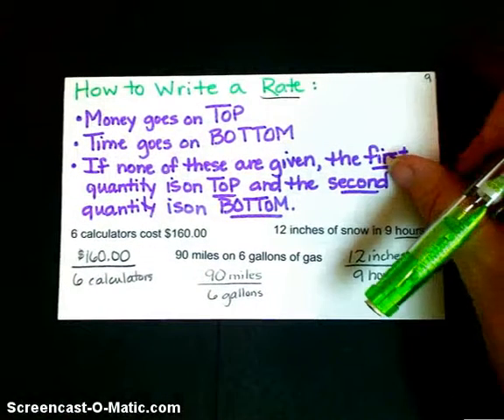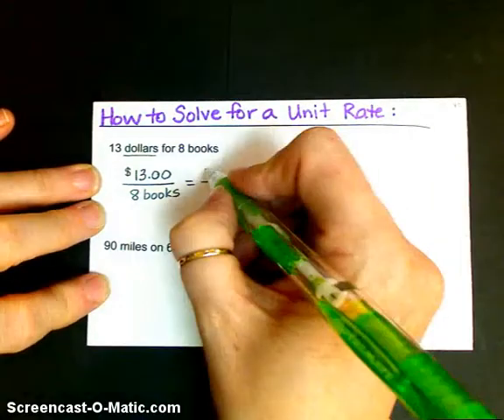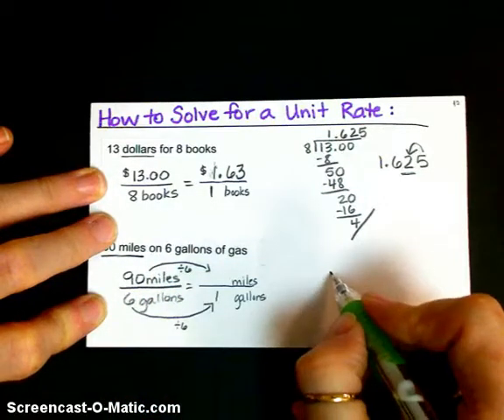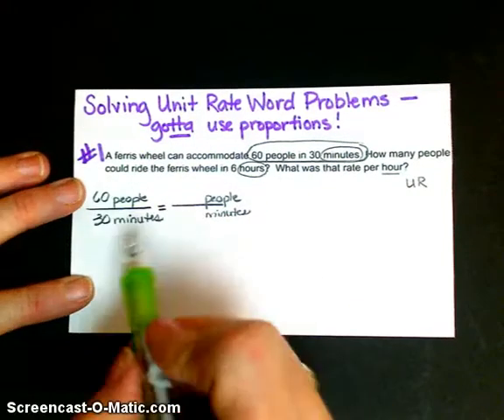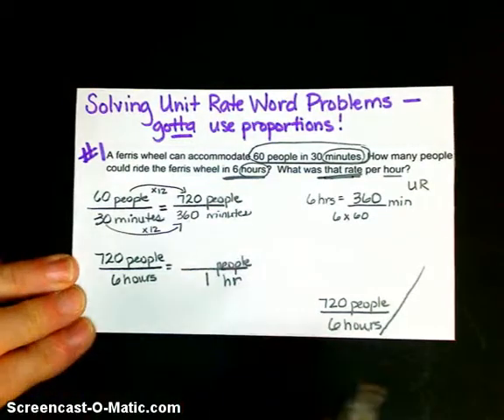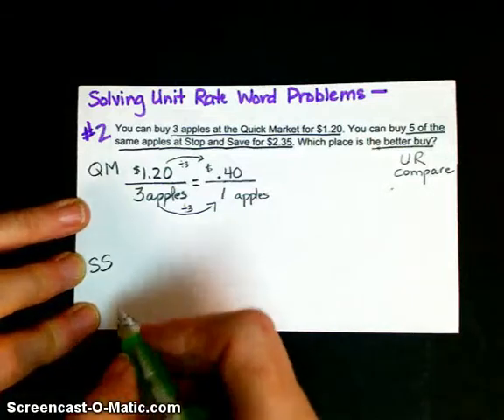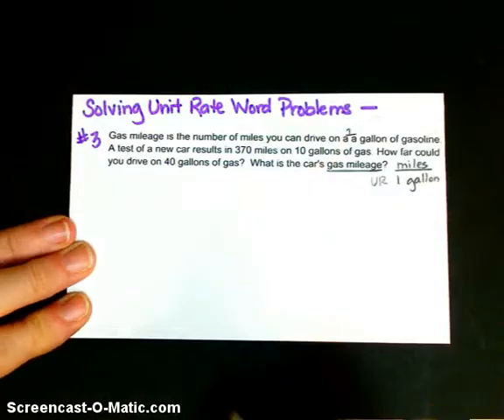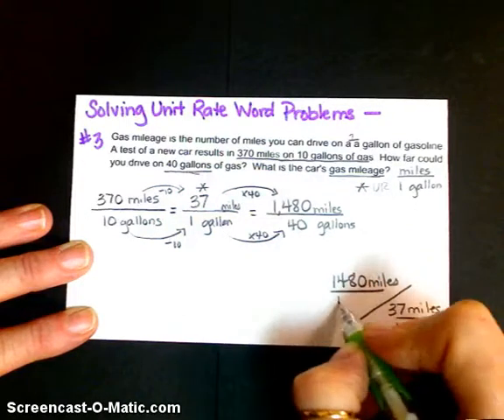Rates and Unit Rate Word Problems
Word Problems showing how to use unit rates to solve every day life problems.